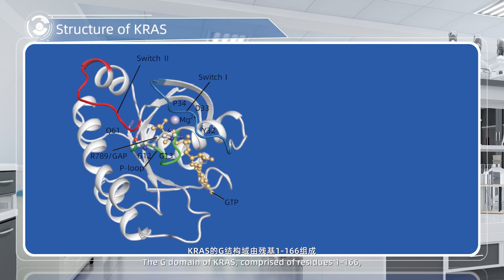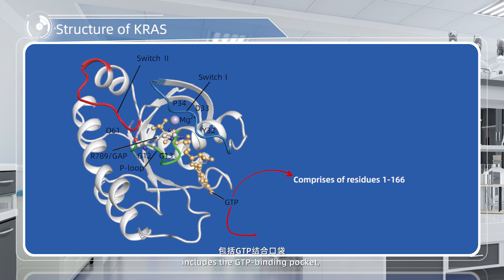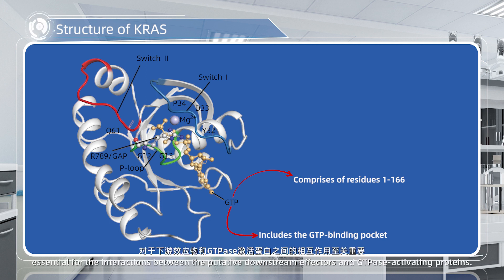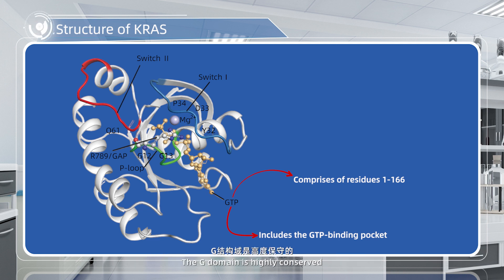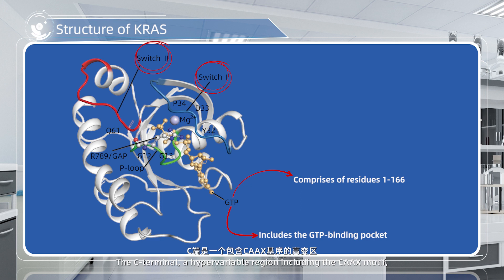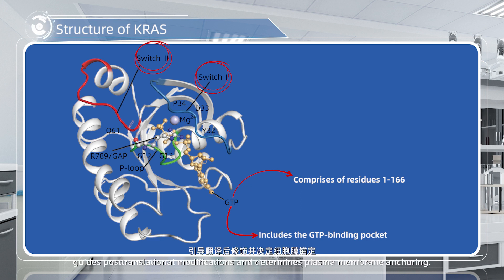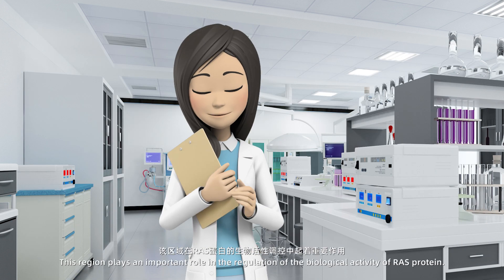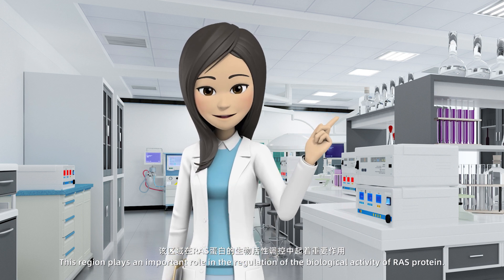Human Cancer Target-Medicilon's KRAS-targeted Drugs R&D Service: Structure of KRAS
RAS is one of the most frequently mutated oncogenes in human cancer. KRAS is the isoform most frequently mutated, which constitutes about 85% of RAS mutations. As the most frequently mutated RAS isoform, KRAS is intensively studied in the past years. KRAS protein contains four domains. KRAS protein is made up of six beta-strands (forming the protein core) and five alpha-helices, which form two major domains: G-domain and C-terminal. The G domain of KRAS, comprised of residues 1-166, includes the GTP-binding pocket, a region within which is essential for the interactions between the putative downstream effectors and GTPase-activating proteins. The G domain is highly conserved and contains switch I and switch II loops, which are responsible for GDP-GTP exchange. The C-terminal, a hypervariable region including the CAAX (C=cysteine, A=any aliphatic amino acid, X=any amino acid) motif, guides posttranslational modifications and determines plasma membrane anchoring. This region plays an important role in the regulation of the biological activity of RAS protein.